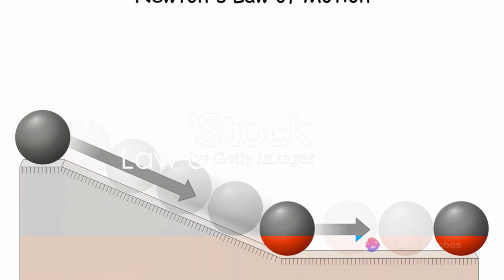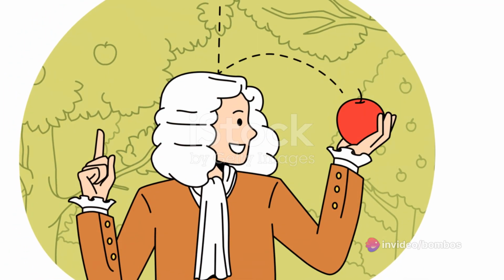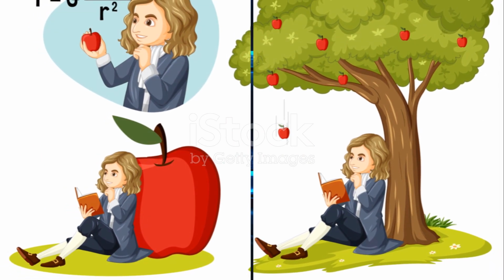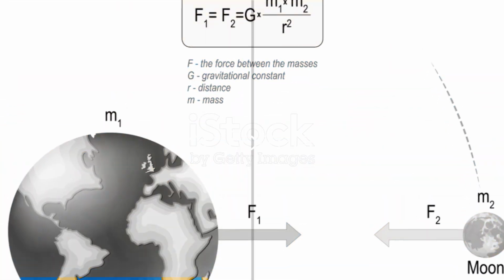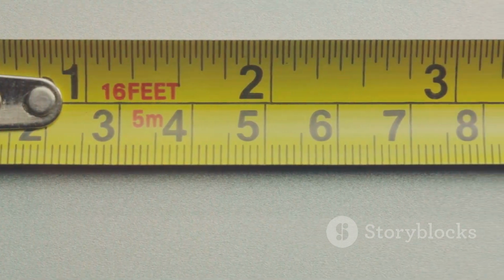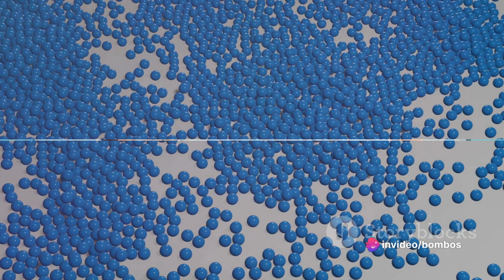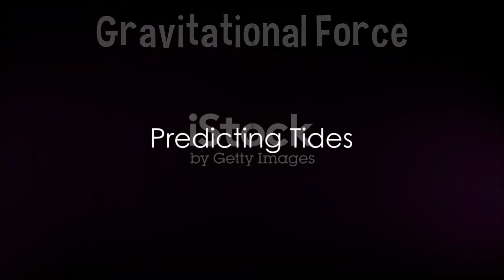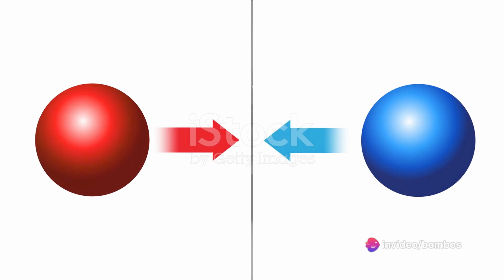Universal law of Gravitation